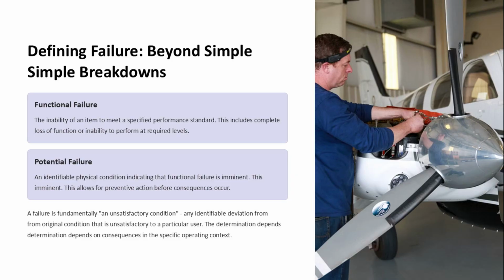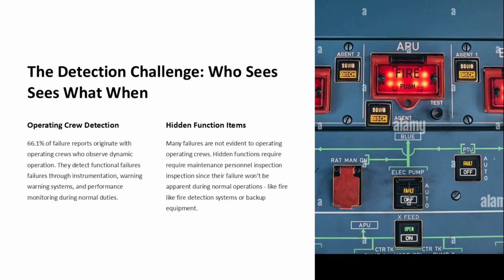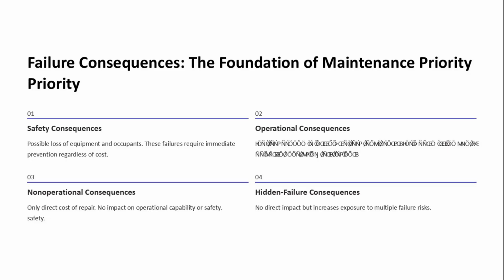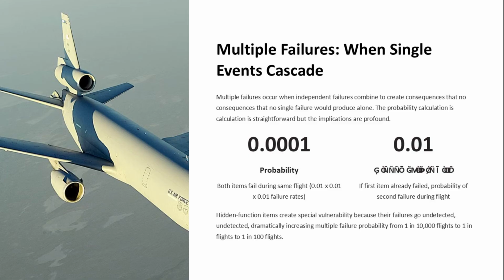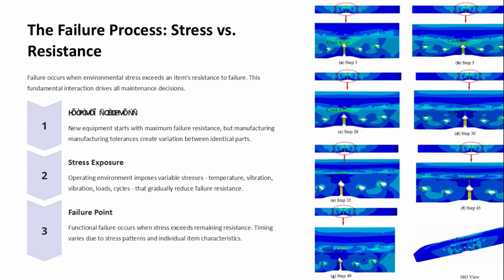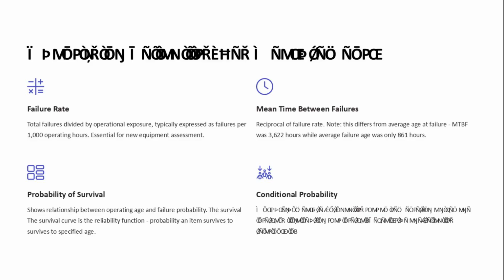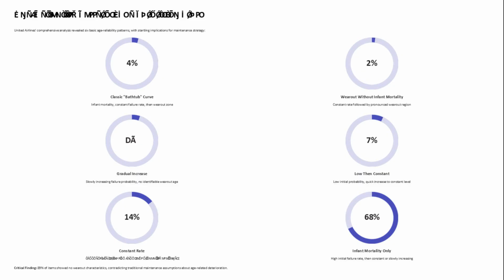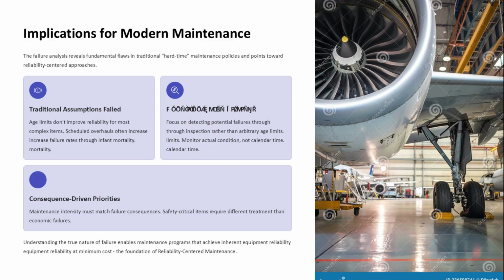The Nature of Failures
This presentation explores the fundamental concepts of failure analysis in complex equipment, drawing from the groundbreaking work "Reliability-Centered Maintenance" by F.S. Nowlan and Howard F. Heap. We'll examine how failures occur, their consequences, and why traditional maintenance approaches often fall short for modern complex systems.